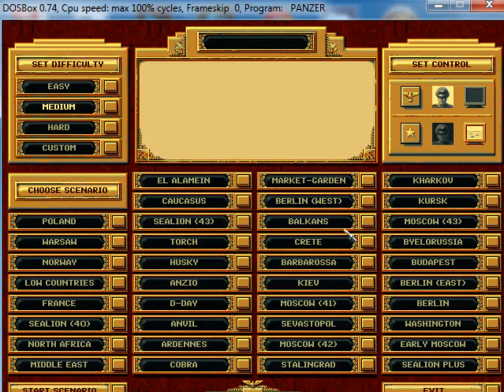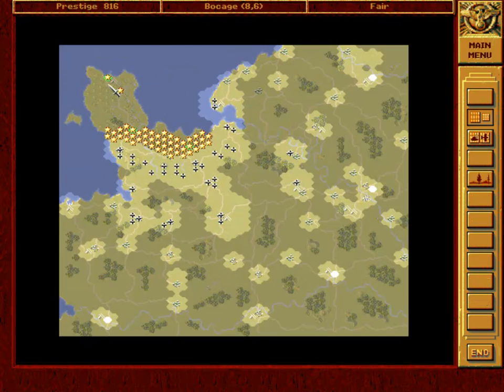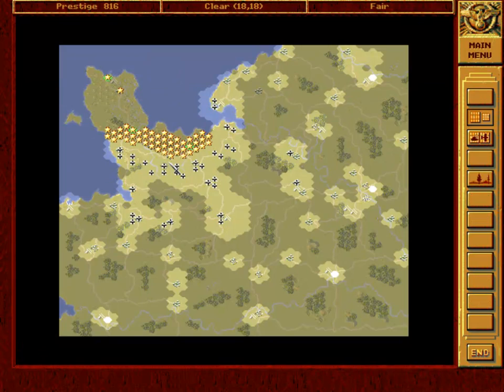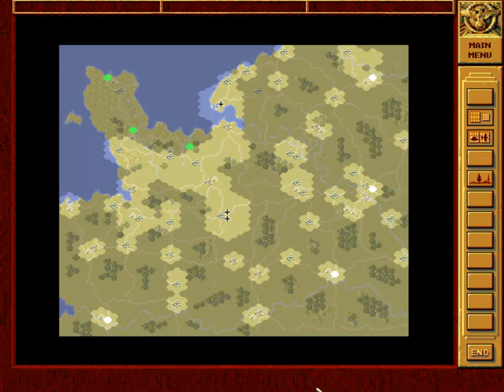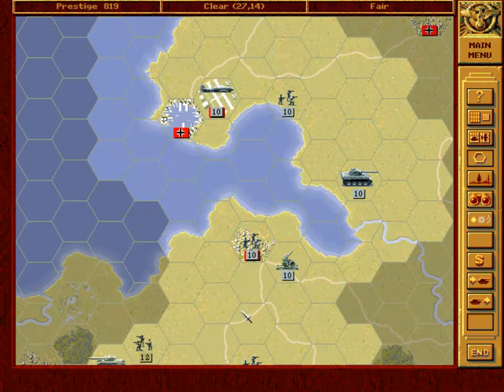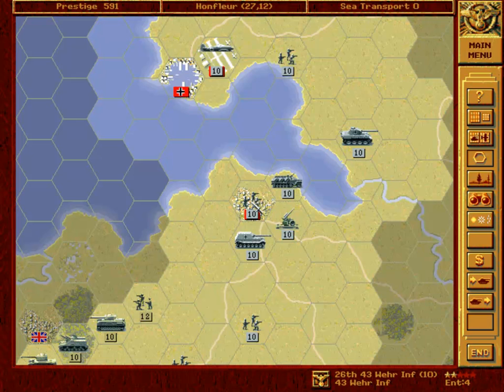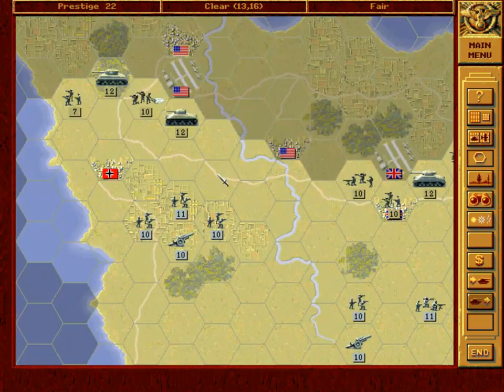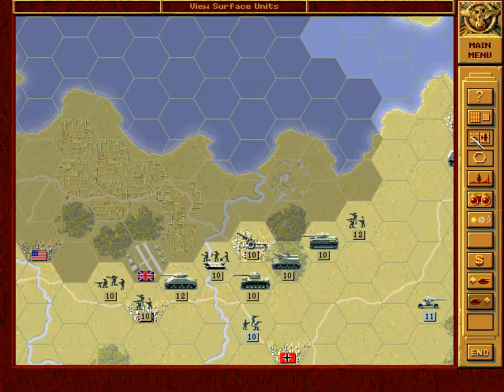Let's Play - Panzer General - Cobra - Special Edition - 002 - by MrKritik77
So, it finally begins! A Barbie girl, nicknamed MrKritik77, vs. hopeless odds. :-) Who will be victoriuos in the end?